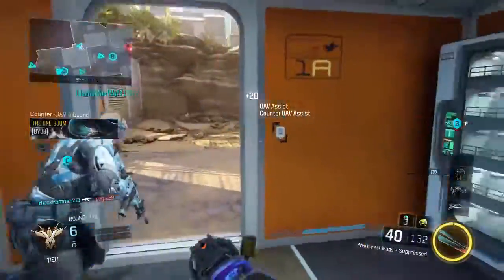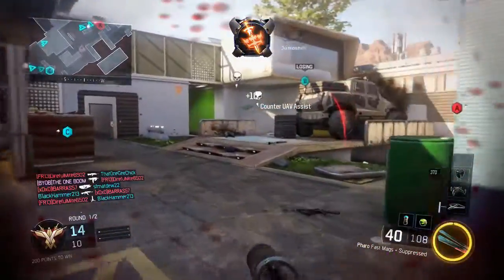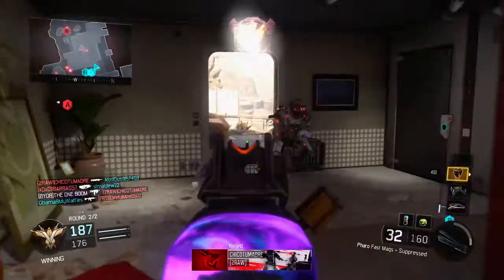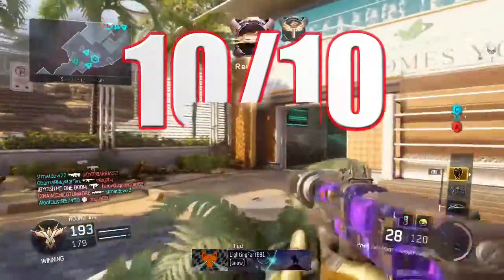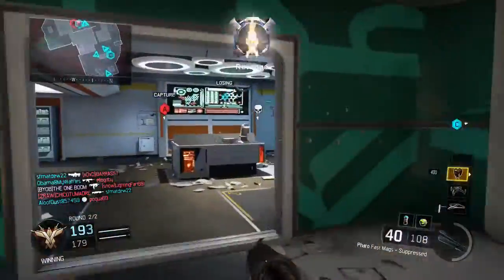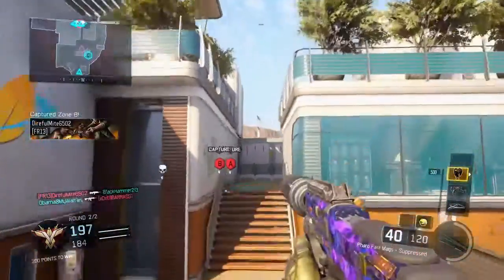I Need A Weapon Ep .41 - Pharo Class - BO3 Class Review